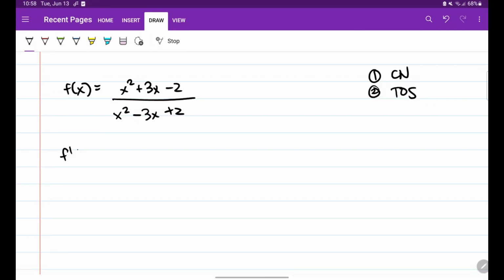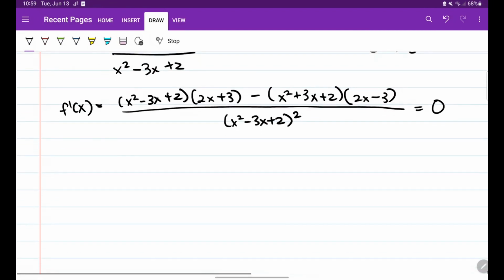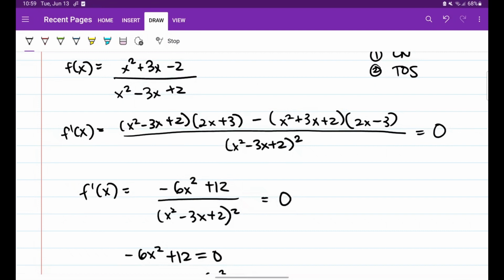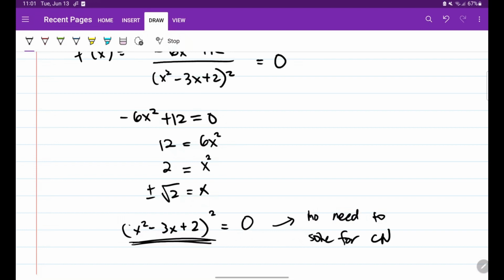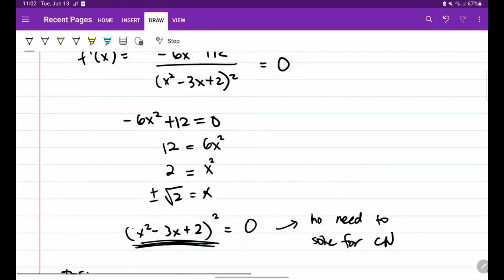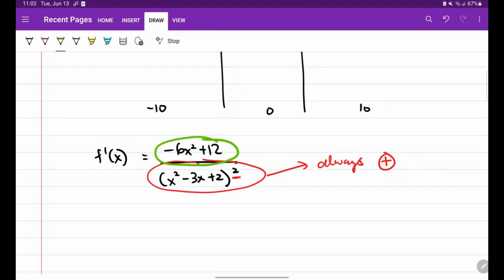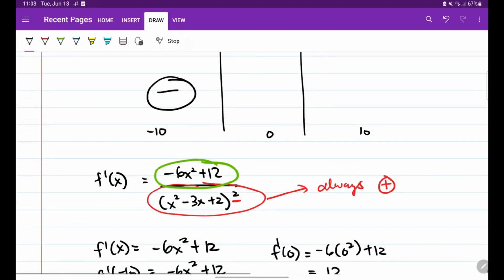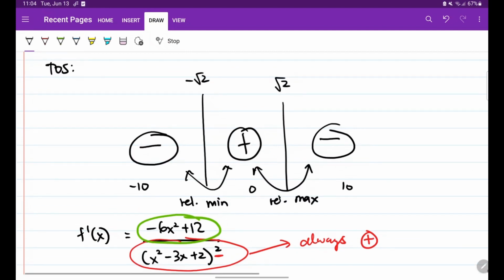First Derivative Test | Example 2 | Quick Calculus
In this video, we will be doing another example using the first derivative test